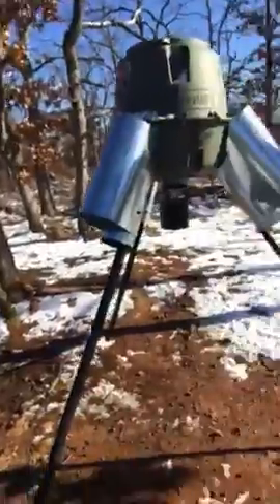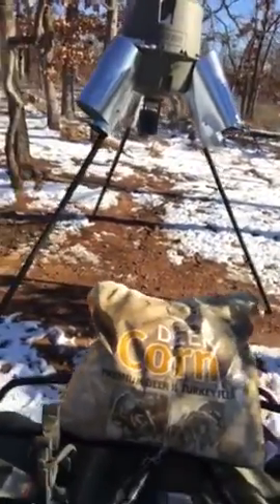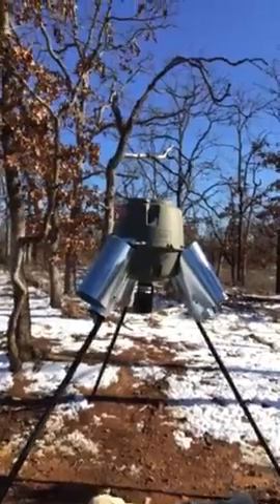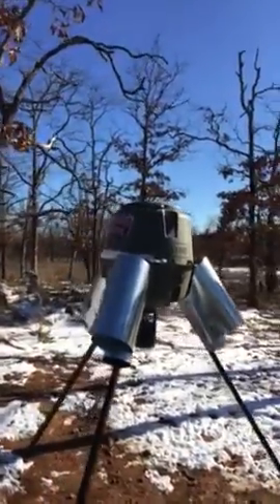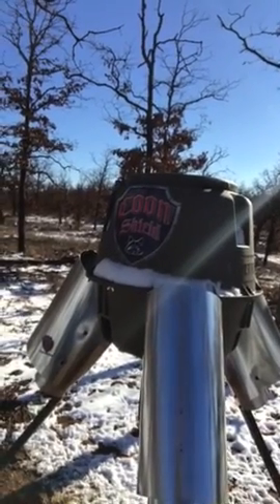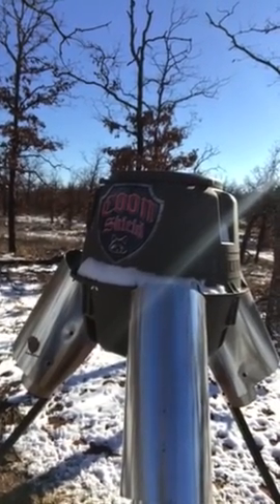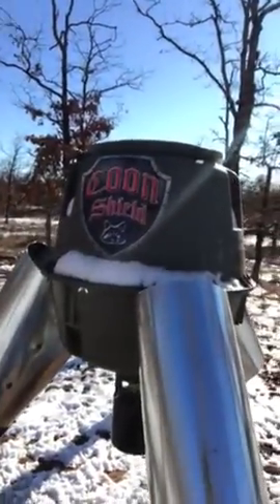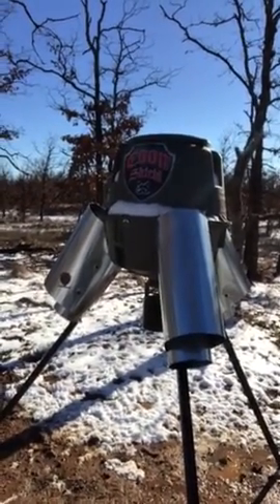How to keep Racoons out of your feeder. Amazing 14 day updated results!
This is an update on the kinds of results you can expect to receive when you use a Coon Shield product to protect your feeder from Coons and Squirrels.  Coon Shield is also a great product for non hunters who just want to watch wildlife in their yards and want to avoid the frustration caused by Raccoons.